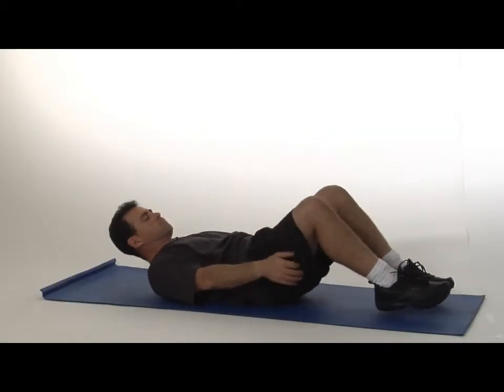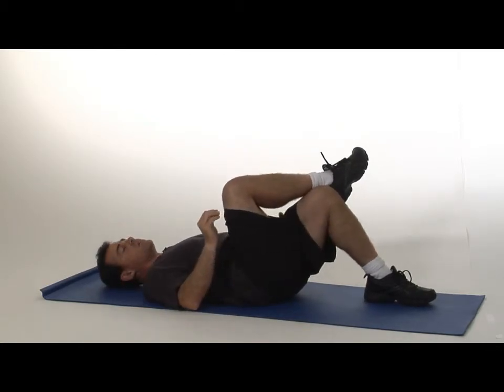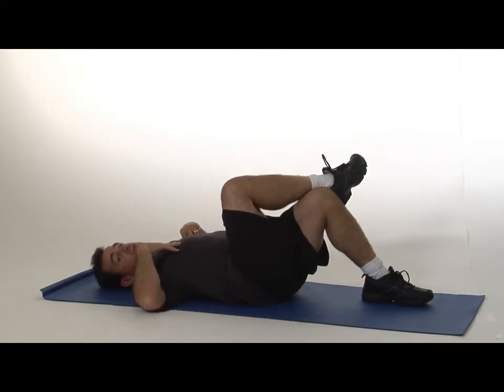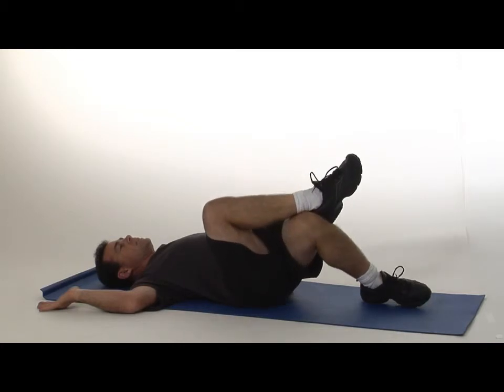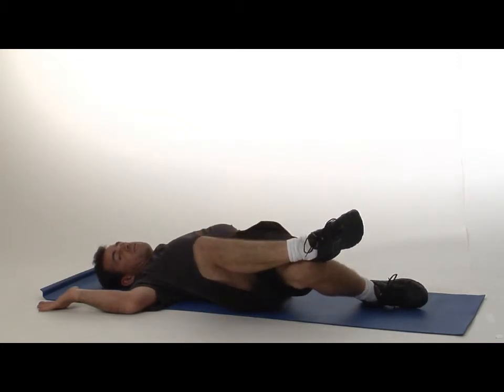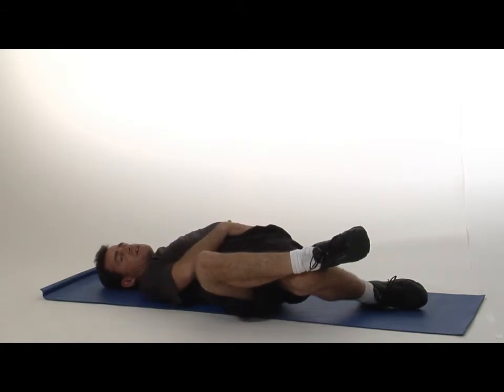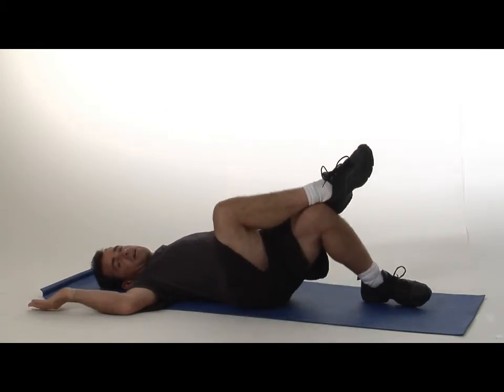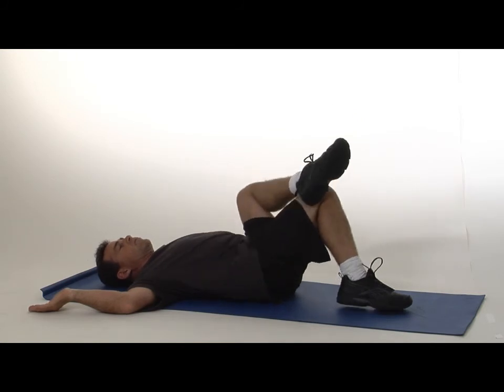rockysnyder.com: Crossed Leg Floor Twist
The answer to reducing low back tension is to create greater movement in the hips and mid back.